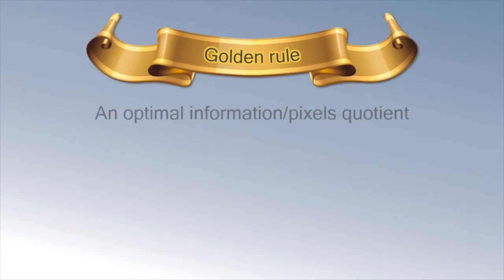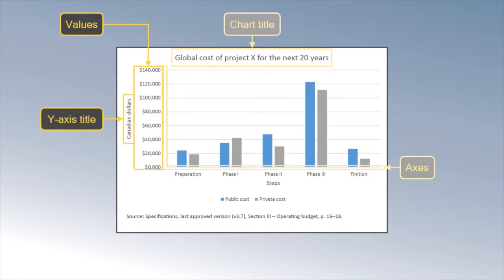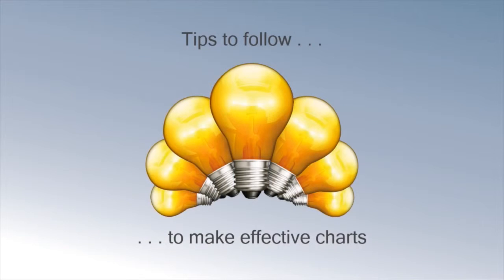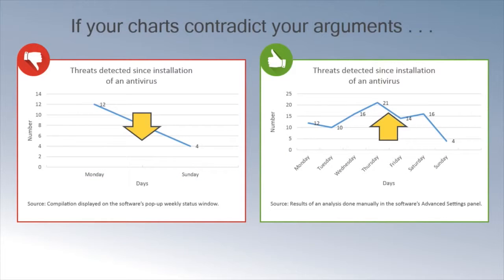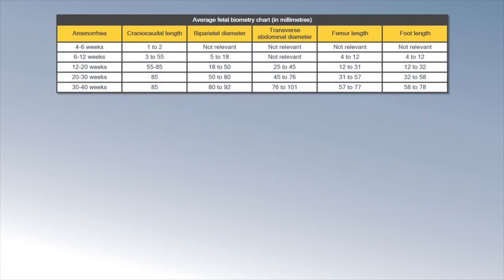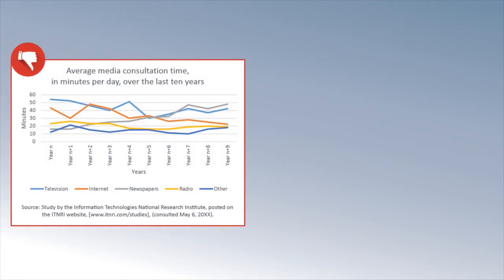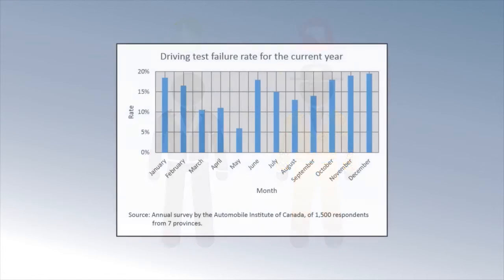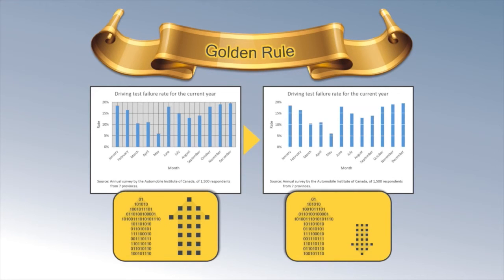[2.3.3] Using graphics to display information visually.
Learning objectives:
2.3.3 Perform visual representation of the information.

Using graphics to display information visually allows you to communicate complex ideas clearly and with precision, as long as certains rules are followed. This tutorial explains the structural elements that should be used to make graphics, as well as advice that will help you to take full control of your tools.